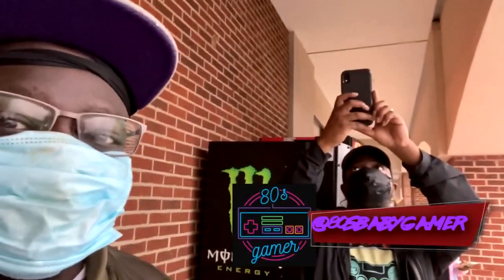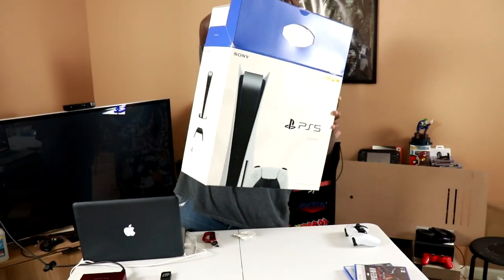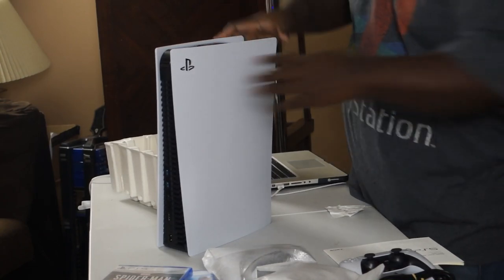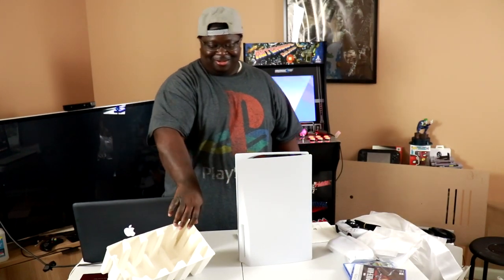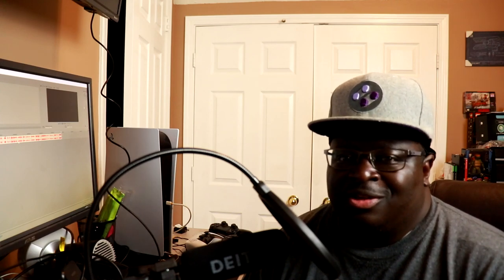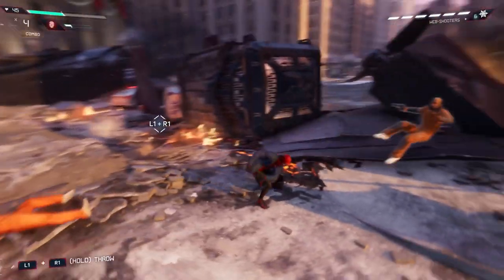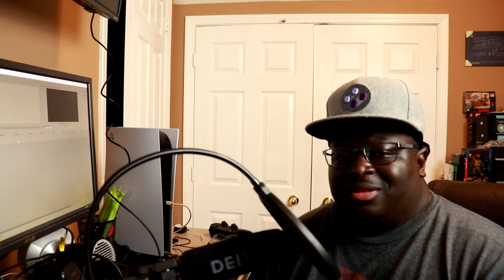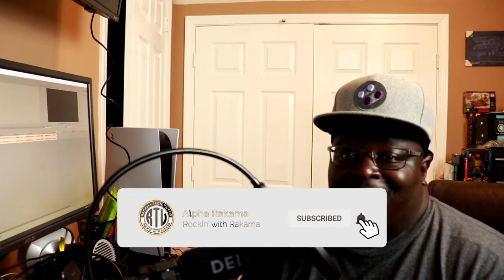My Journey to a PS5!!!! | Unboxing & Impressions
So i was fortunate to be one of the people that was able to preorder a Playstation 5 on the 1st day when they were available. So yesterday, (launch day) I finally got a chance to unbox this beast of a console. Check out my video for my thoughts on it thus far.